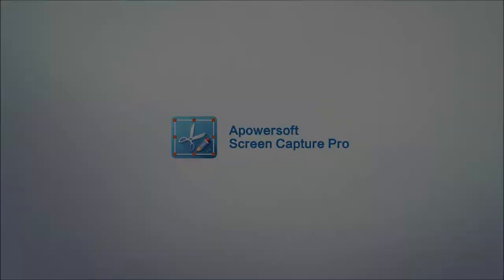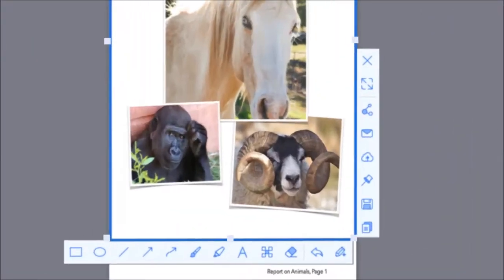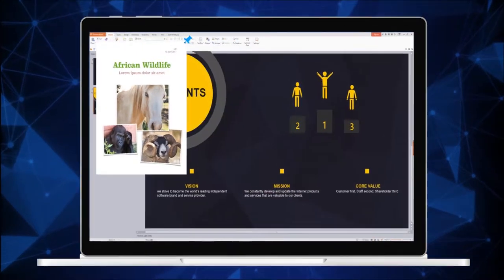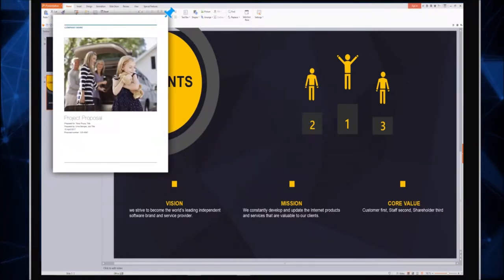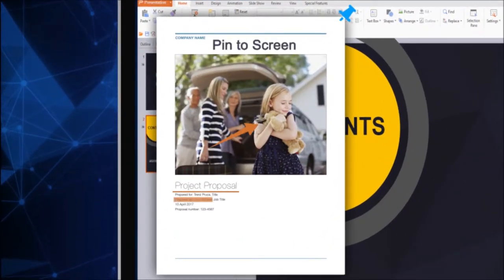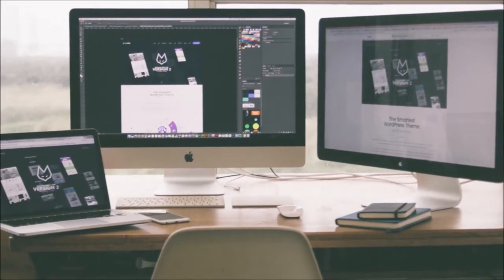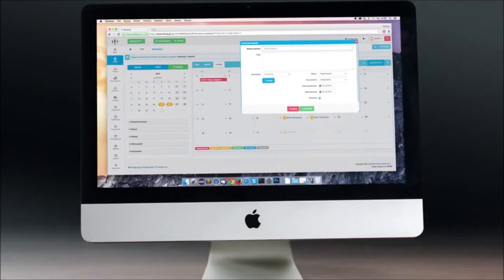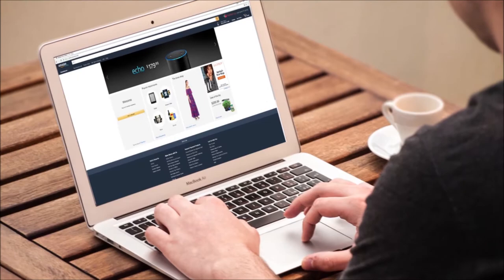How to Pin Screenshots Screen Easily for Reference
To avoid inconvenience of opening applications/pages or viewing two windows side by side on desktop for reference, here introduces a simple way to pin any images to screen. When screenshots are pinned on desktop, you can easily add shadow, zoom in/out or even annotate them by adding text, lines, arrows, etc. Just check the video to learn more details.